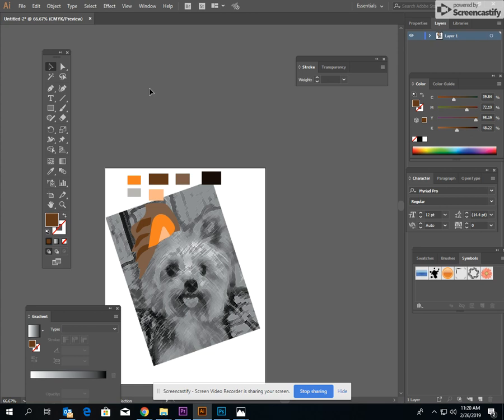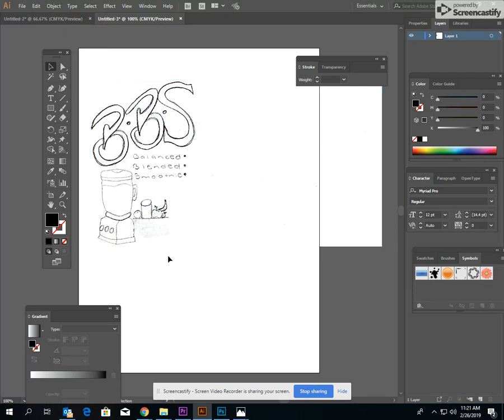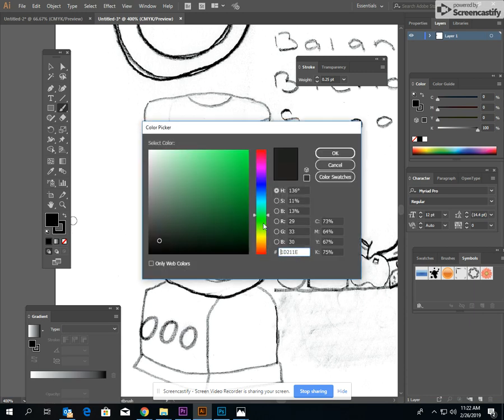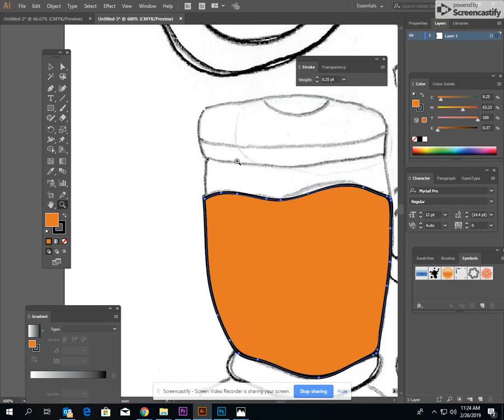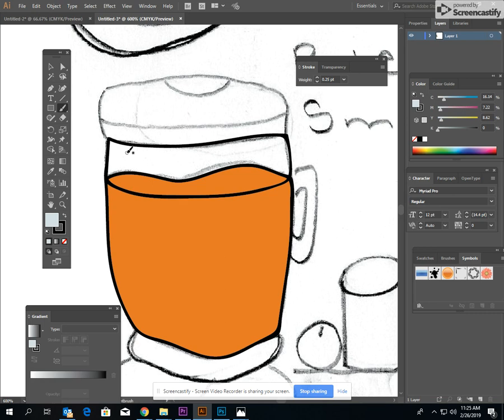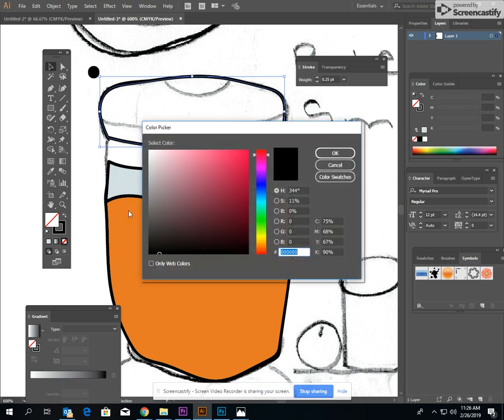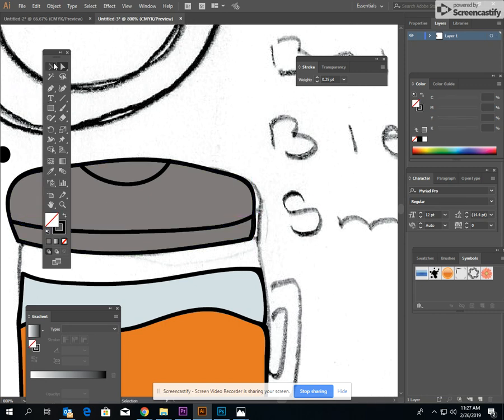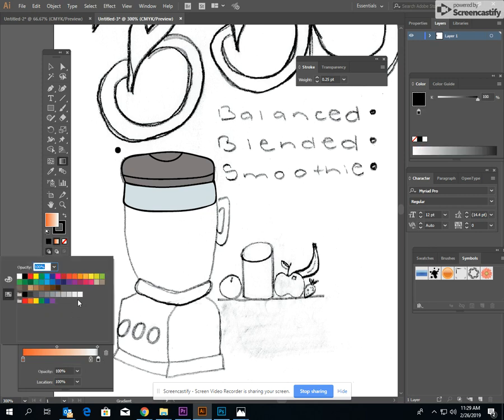Swanke lesson Logo Illustrator